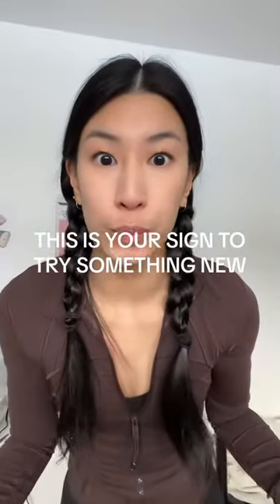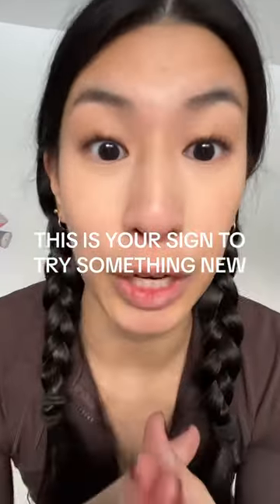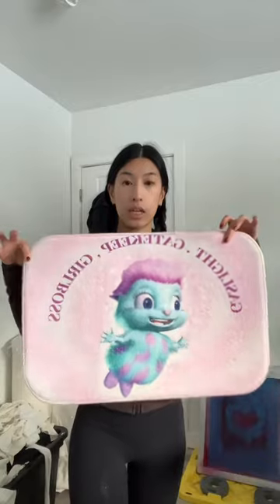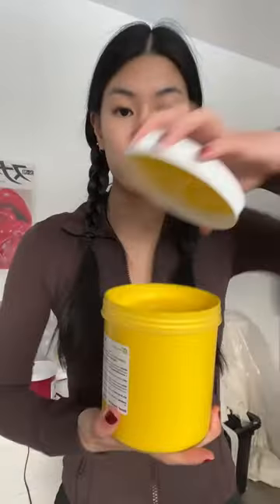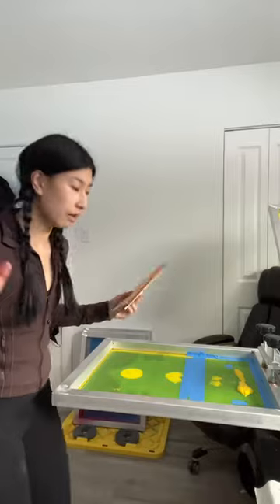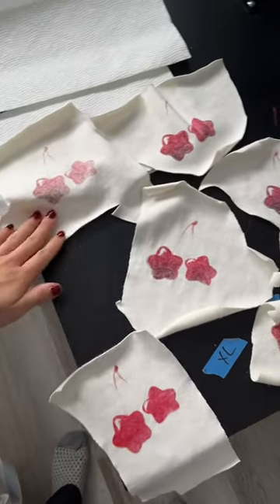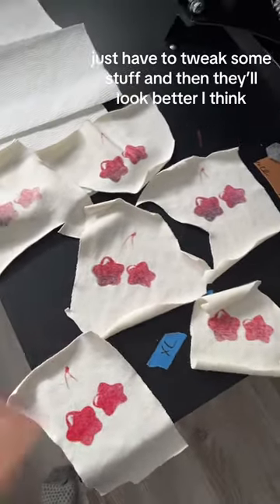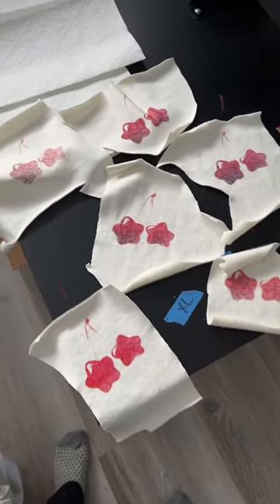THIS IS YOUR SIGN TO TRY SOMETHING NEW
Welcome to Kalopsia!! I handmake my camis and sets with natural hemp fabric and screenprint designs meant to make you feel $exy and comfy (dw I also make blanks as well:) so let me make you something today~ link in my bio for my website🌅